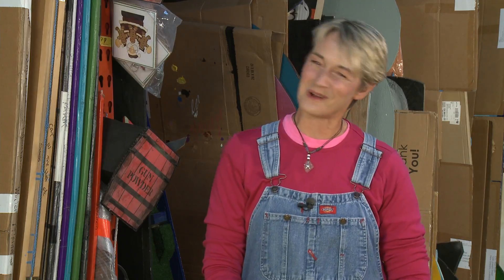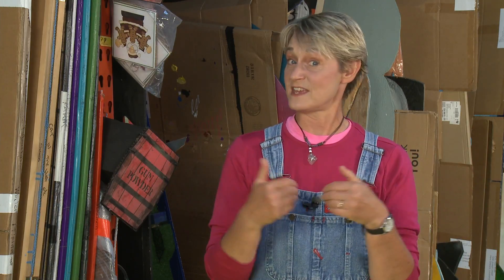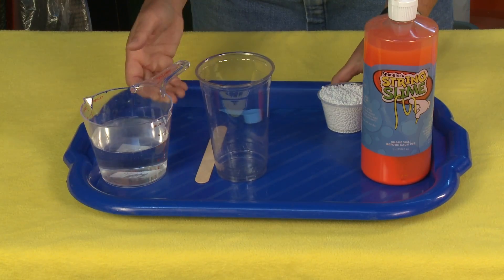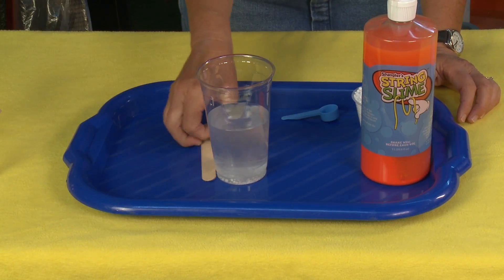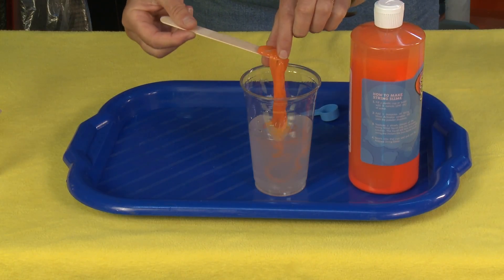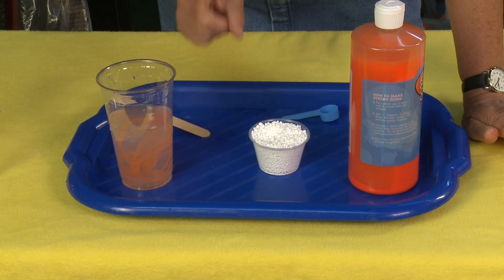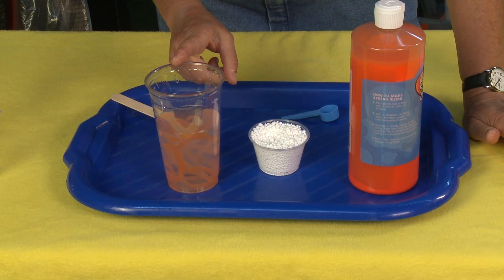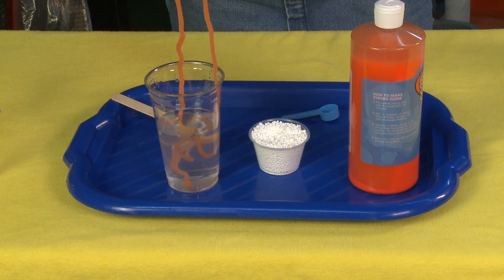Steve Spangler's String Slime - Try It? or Don't Buy It? | Sophie's World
In this episode of Try It? or Don't Buy It? crafting expert Sophie Maletsky takes a look at another product from Steve Spangler Science.  This product is called string slime.  See what Sophie has to say about this unique product.